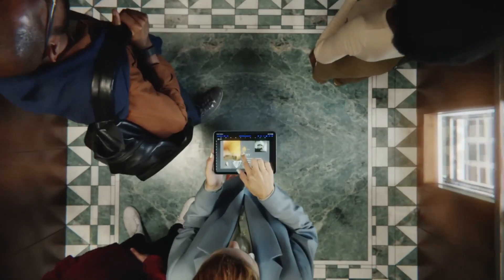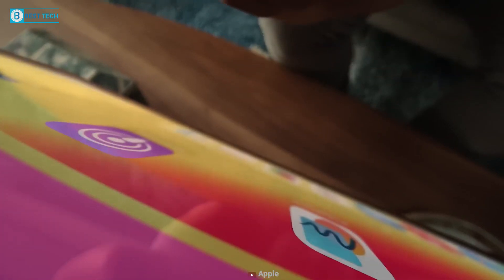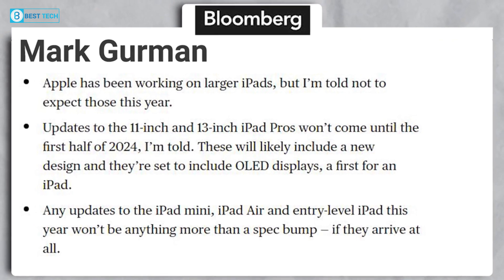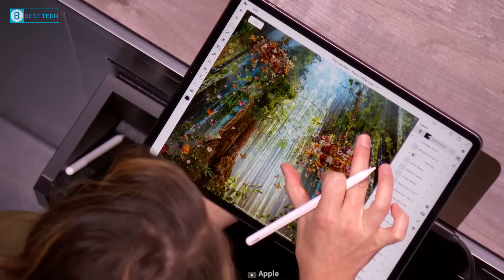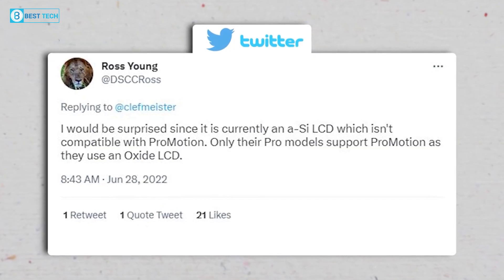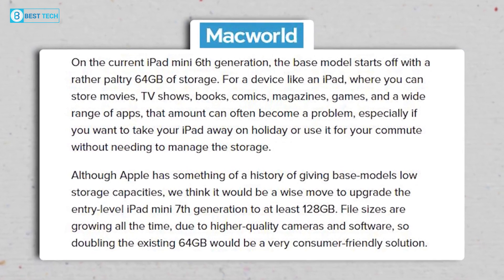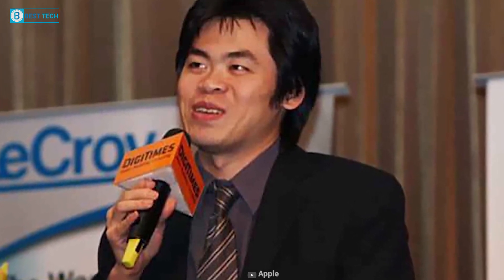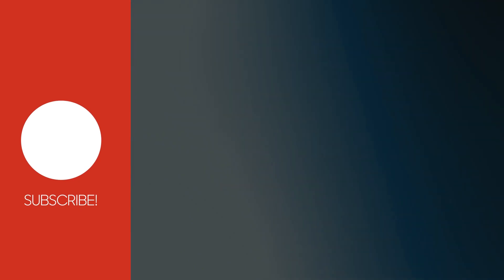iPad Mini 7 Pro - Next Game Changer?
The iPad Mini 7 Pro is a powerful new device that could be the next game changer for Apple.

Whether you're a gamer, a writer, or just use your iPad for entertainment, this device is worth a look. In this video, we'll take a look at the features of the iPad Mini 7 Pro and see if it's worth upgrading to.

If you're interested in the iPad Mini 7 Pro, be sure to check out this video!